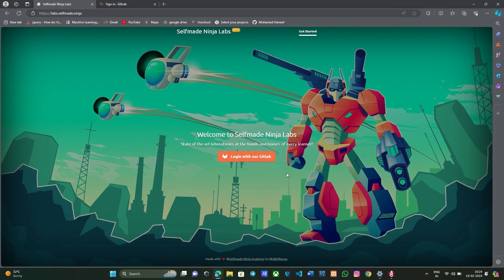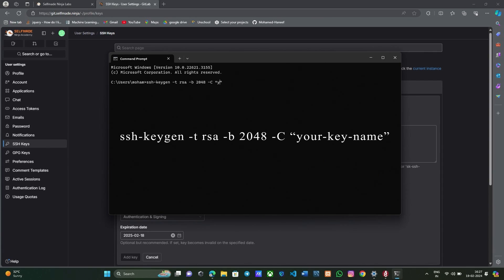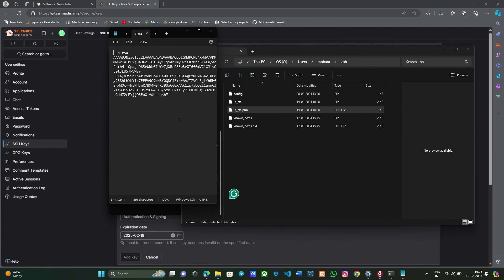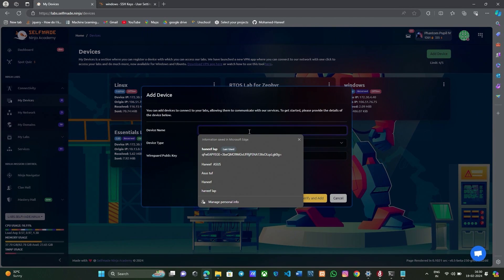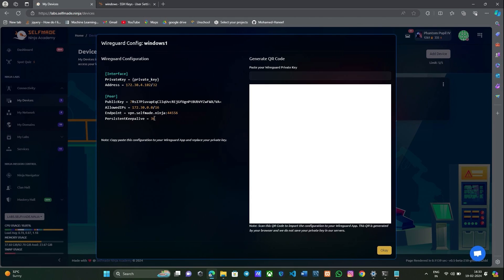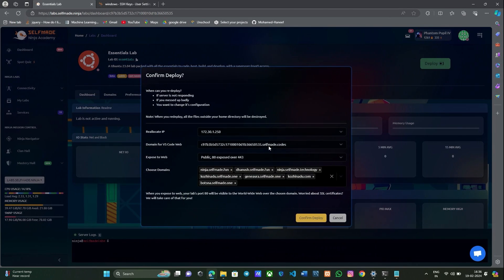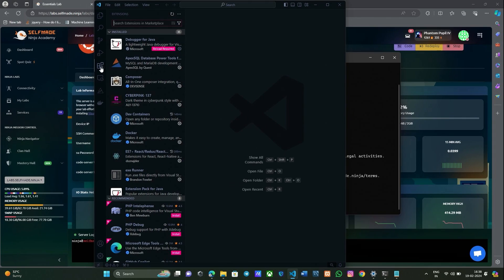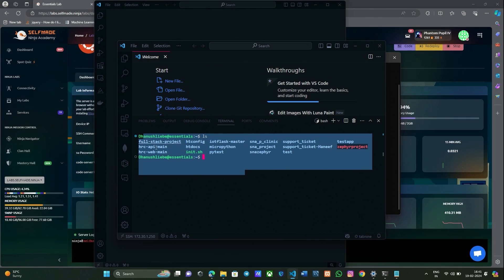Connecting to SNA Labs with WireGuard on Windows | Step-by-Step Tutorial | Ultimate Guide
🚀 Welcome to our comprehensive tutorial on how to seamlessly connect to SNA Labs using WireGuard on your Windows OS! Whether you're a beginner or an experienced user, this video is your go-to resource for establishing a secure and efficient connection to SNA Labs. Dive deep into the world of secure networking with our detailed demonstration. 🚀

🔐 What You Will Learn:
- SSH Key Generation: Step-by-step instructions on creating a secure SSH key for a fortified connection.
- WireGuard Configuration: A thorough walkthrough on setting up WireGuard on your Windows device, ensuring a smooth and secure networking experience.
- Connecting to SNA Labs: Finalizing the setup by connecting to SNA Labs with WireGuard, readying you for an uninterrupted and secure access to the labs.

Your support motivates us to keep producing quality content!